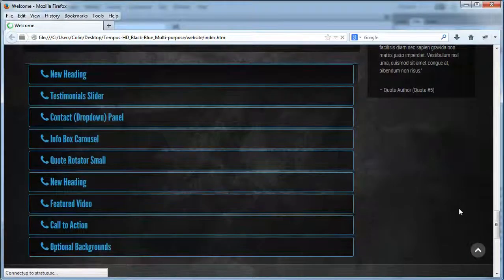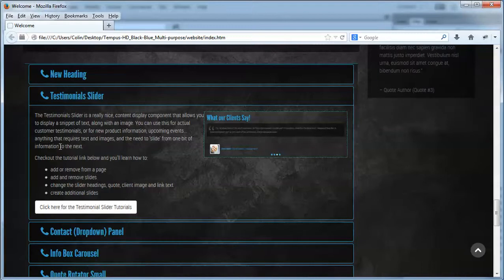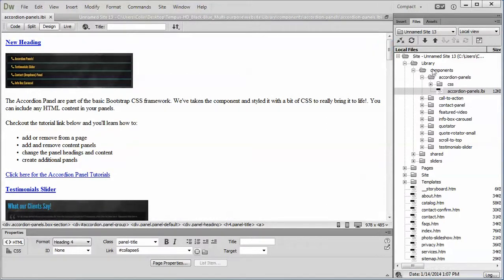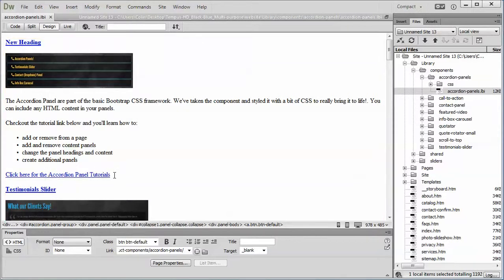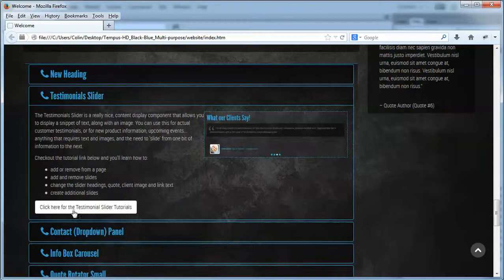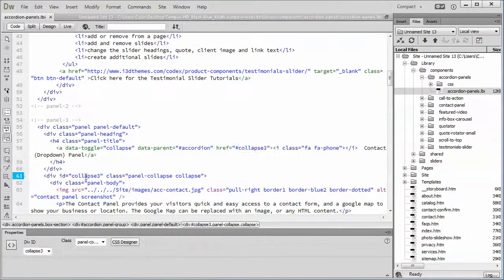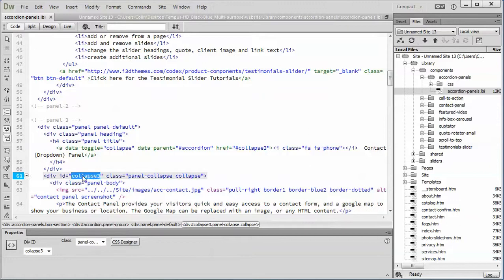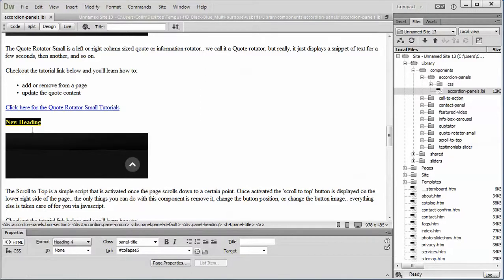Dreamweaver accordion panels content